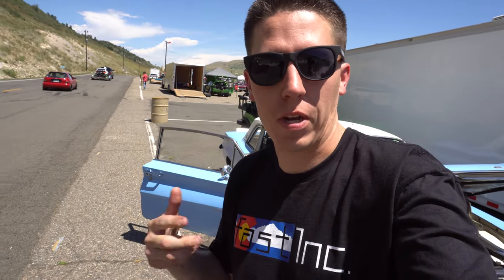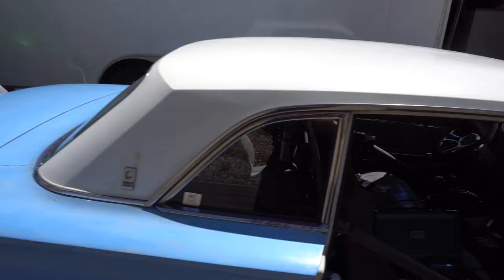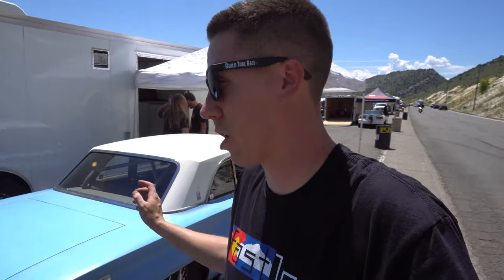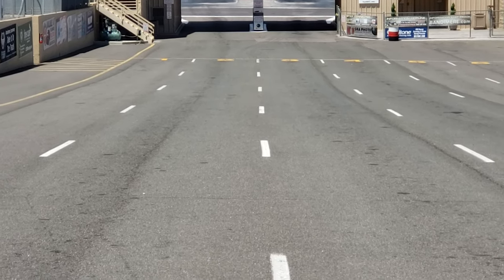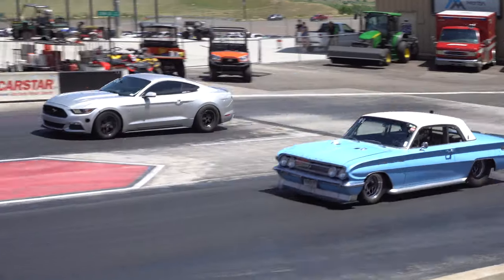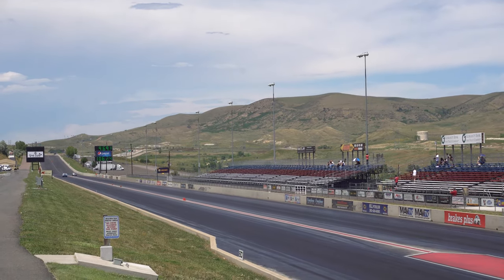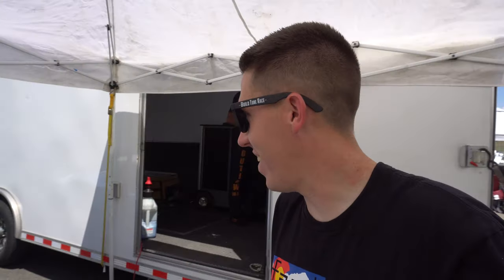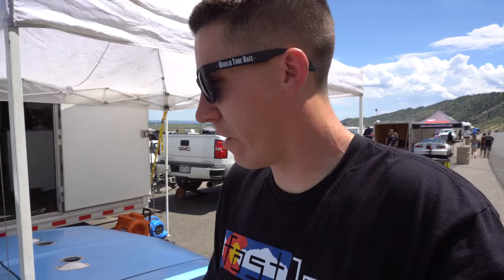Drag Racing and Roll Racing at Street Car Takeover!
We took my Turbo Camaro drag racing, and my Dad's Turbo Buick Skylark Roll Racing at Streetcar Take Over! Since I don't have a  7sec streetcar I decided to enter into the 10 index class at Street Car Takeover and my turbo Camaro did amazing and was super consistent! We didn't have the best luck with the Skylark at this event we over powered the track and ended up spinning pretty bad! Check out the video to see how it all went down! Unfortunately we ran out of time to finish the event but I almost won the index class. The event was a ton of fun can't wait until next year!